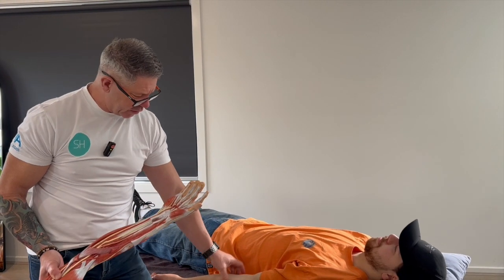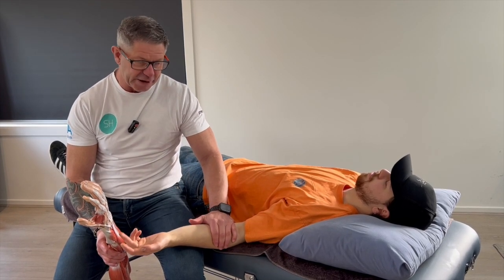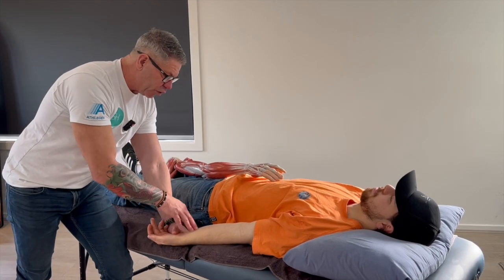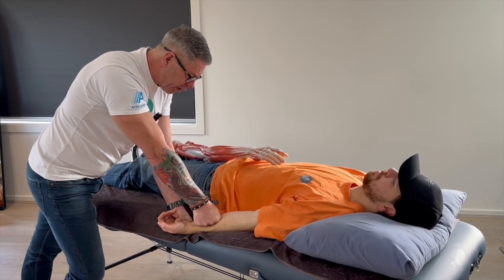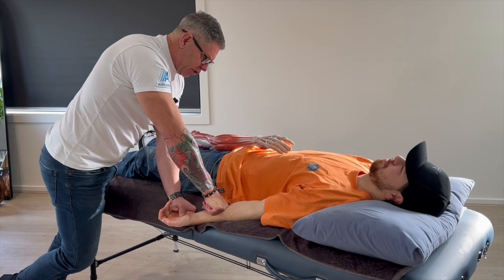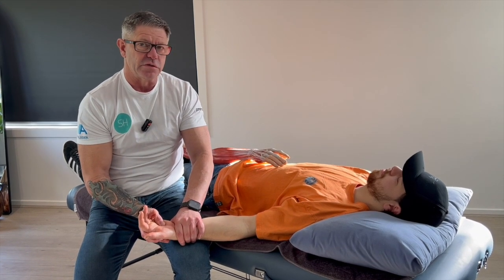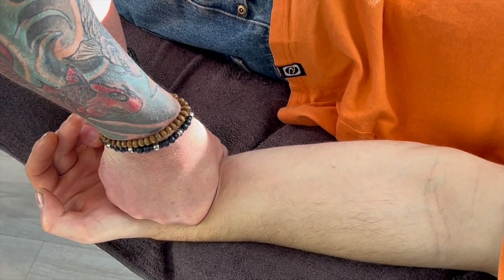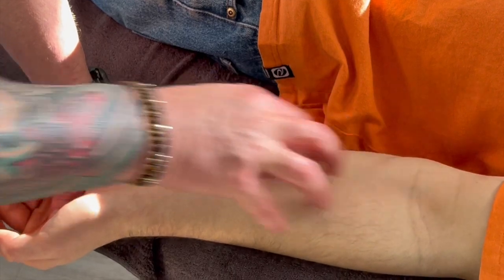Sports Massage for the forearm : Flexor Digitorum.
If you get clients with finger pain or forearm pump then Flexor Digitorum could be the culprit.

ANATOMY:
FD has 3 heads humeral, ulnar and radial. The humeral head attaches to the medial epicondyle, the ulna head attaches to the medial process of the ulnar, the radial head to the radius between the biceps brachi and pronator teres muscles. The volar section lies deep to palmaris longus and the flexor carpi muscles. Each tendon fastens below onto the base of the phalanx of the respective finger.

FUNCTION:
FD is primarily a finger flexor but also acts as the flexor of the hand at the wrist , what interesting is that FDP are innervated by the ulnar nerve and the other half by the median nerve.

ENTRAPMENT:
Sometimes the FDS can entrap the median nerve with pronator teres, its not quite clear the pathophysiology but i would address both muscles if there were signs of median nerve tension, you can assess this on a median nerve Neurodynamic test.

TRIGGER POINTS:
Trigger points  typically refer to the fingers and palmer surface of the hand.